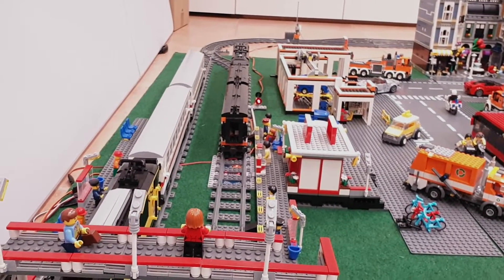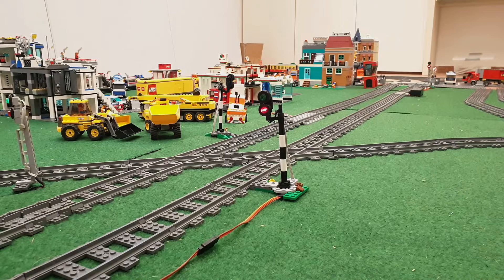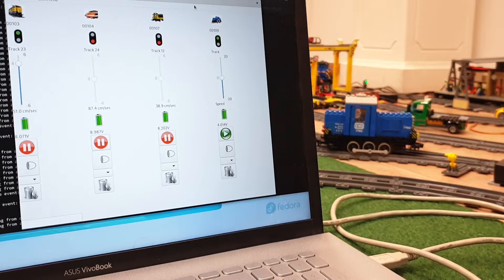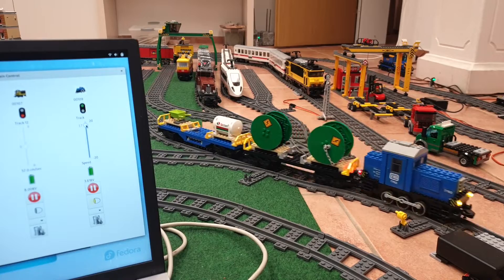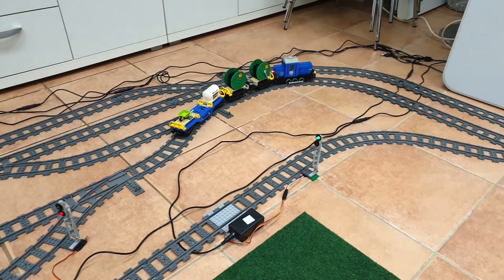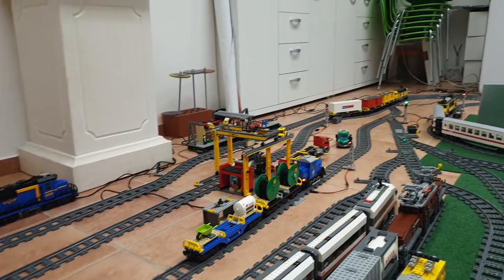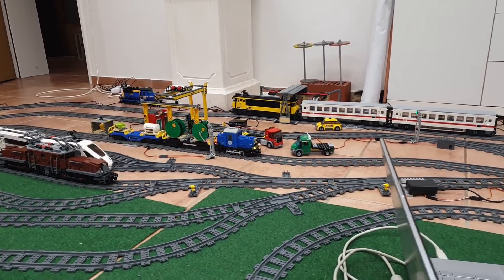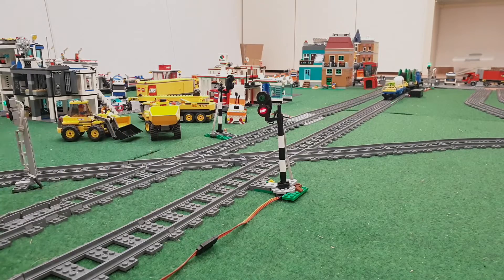Automating the Lego 7760 Diesel Shunter locomotive with Arduino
Running the Lego 7760 on a fully automated traintrack. The locomotive has been pushed into the digital area with an arduino. The old 12V motor has been re-used. The locomotive is pulling the wagons from the 60052 train.
Also on the automated traintrack are:
60051 passenger train
10233 Horizon Express
7939 Cargo train
7740 Intercity train
ns1600 MOC with Deutsche Bahn passenger coaches.